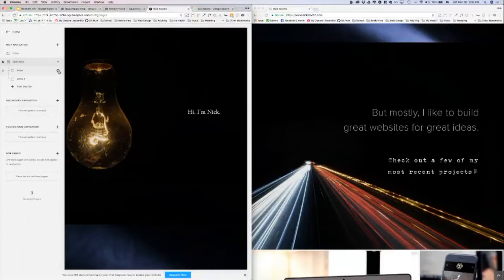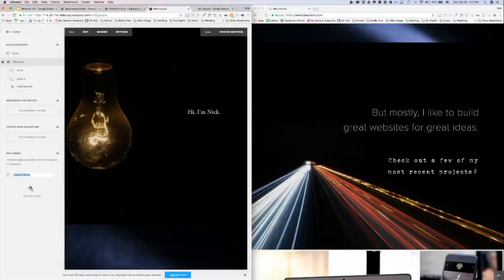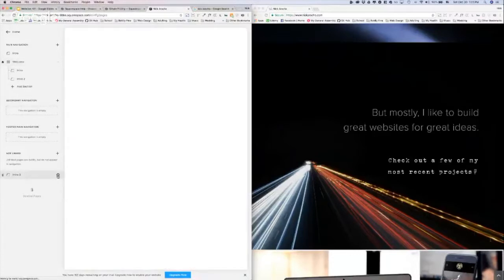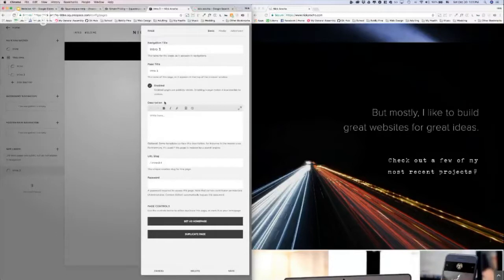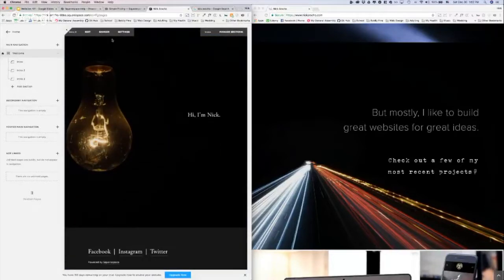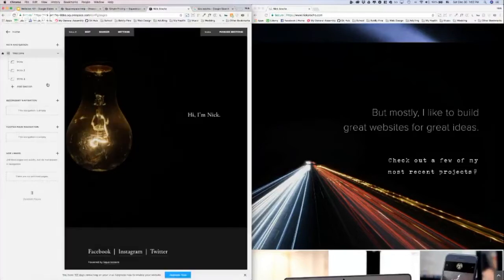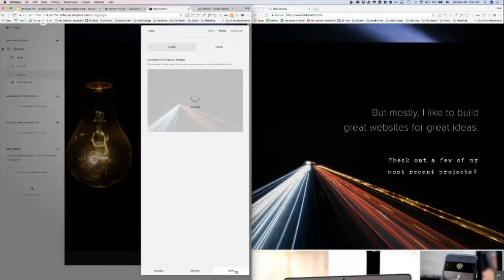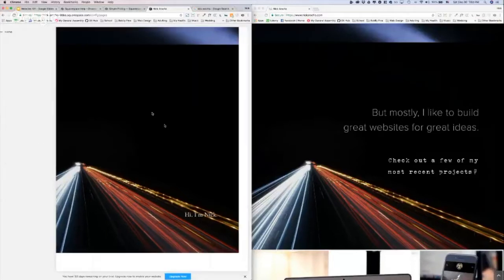Squarespace 101 #6 Adding content Pt 2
* How to duplicate existing pages (saves a TON of time in the design process)
    * Continuing to build an Index as a home page (stitching together multiple pages into one long scrolling page)
    * Line break techniques when working with text
    * Adding emojis and symbols to your copy (OSX)